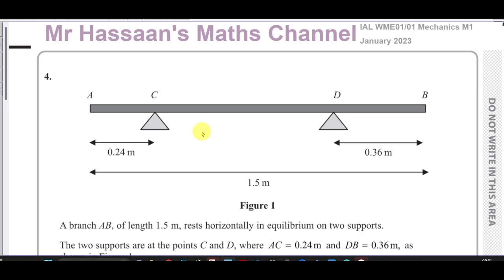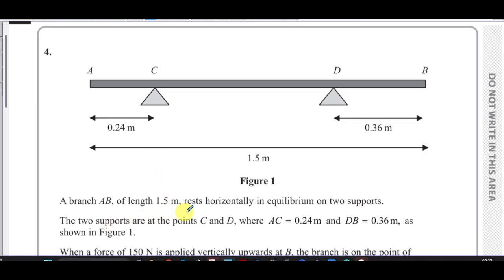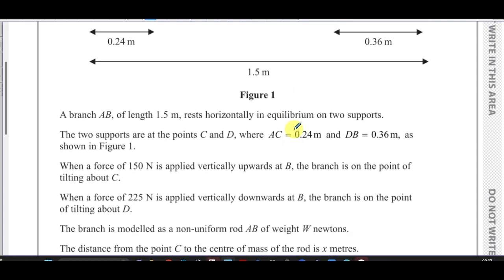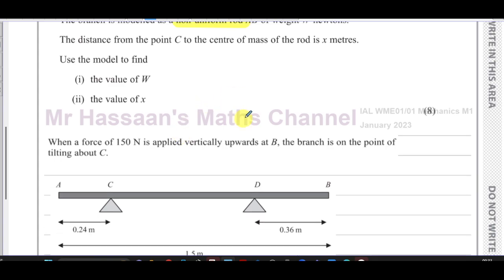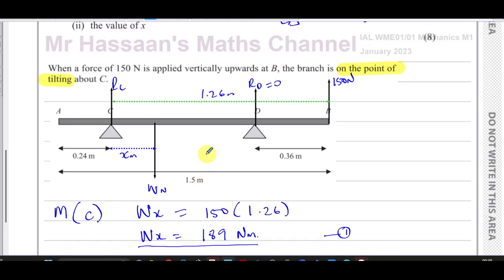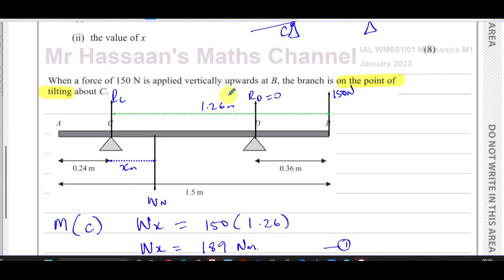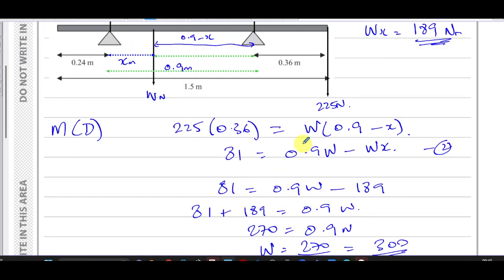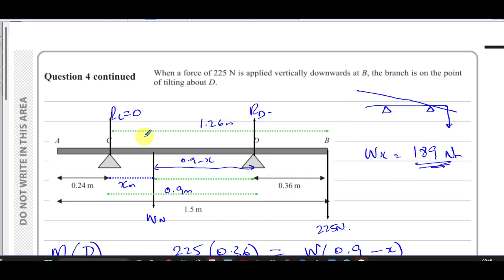WME01/01, IAL, (Edexcel), M1, January 2023, Q4, Moments, Point of Tilting